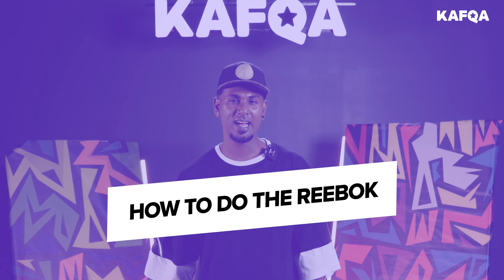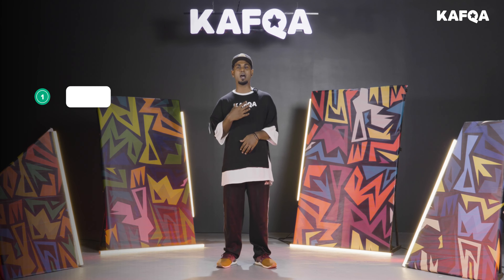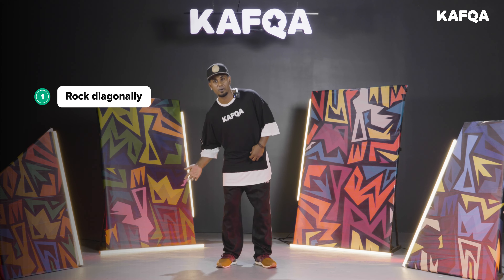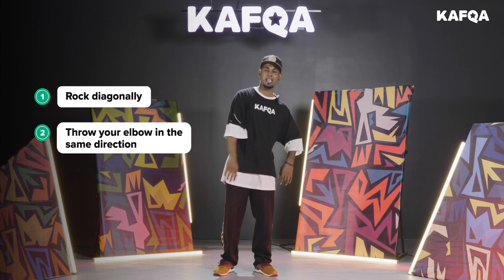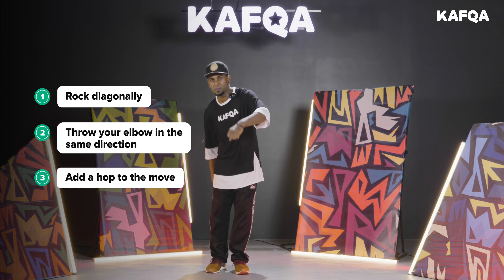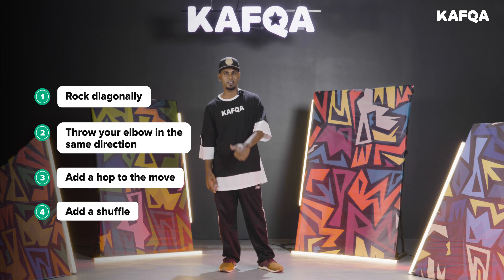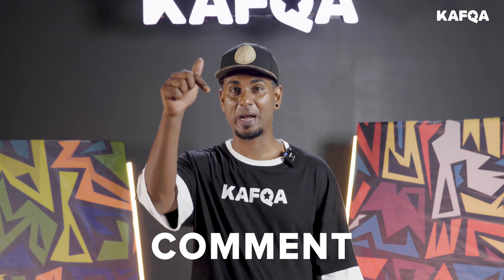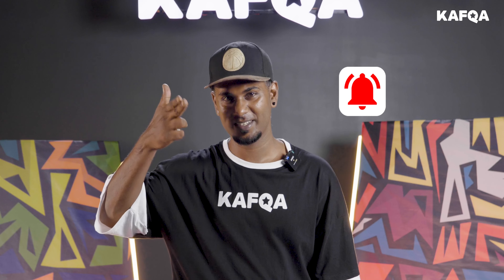How to do the Reebok Step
This move was named after the Reebok shoe brand as the it was taking over the shelves during the 1980s. The move is often paired up with the Cabbage Patch as the moves became crazes around the same time.

Get started on your dance journey today with KAFQA Academy. Learn foundations of dance, explore different dance styles, and choreography anywhere, anytime from the best instructors.

With Love,
Kafqa Academy